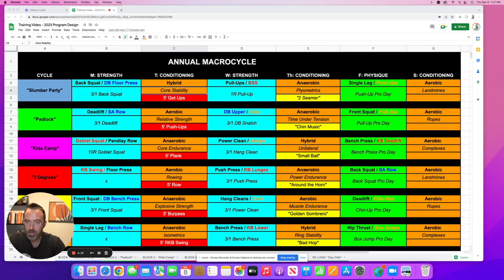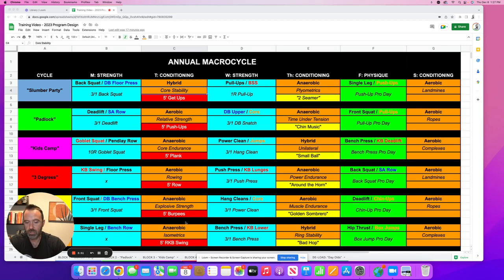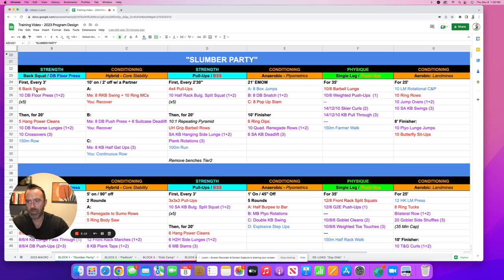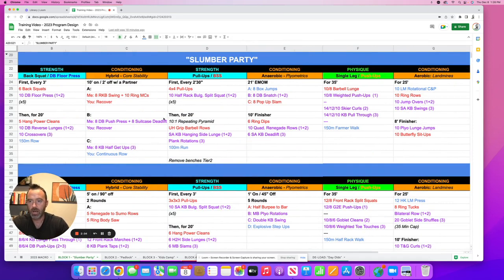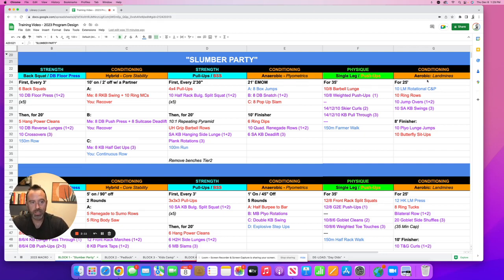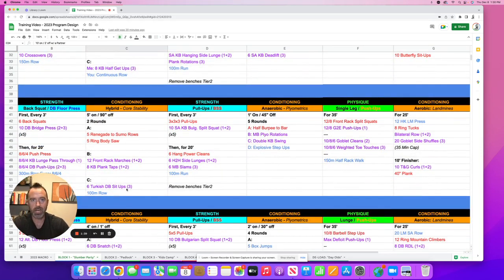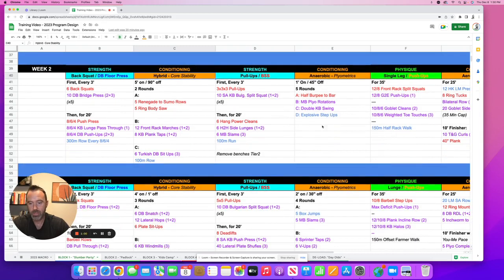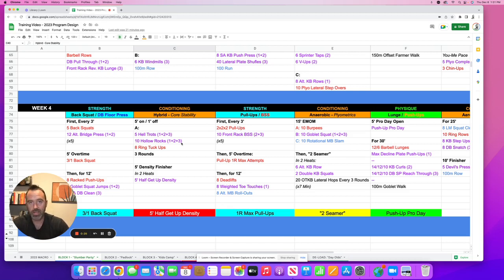P360 Franchising - Program Design, Monthly Snapshot